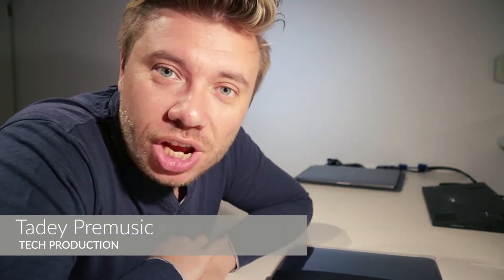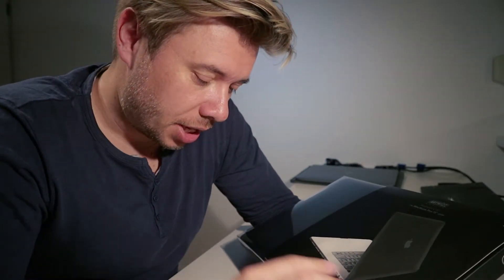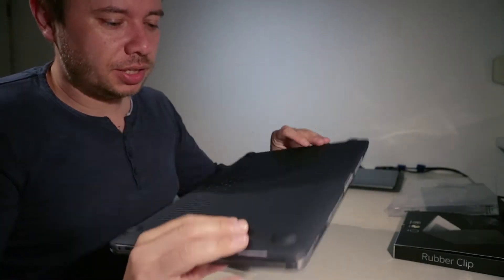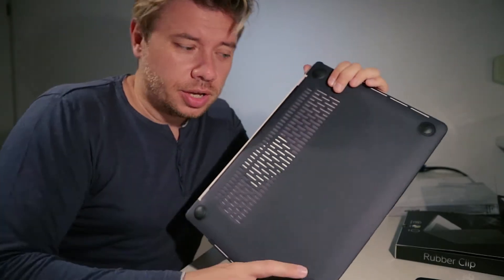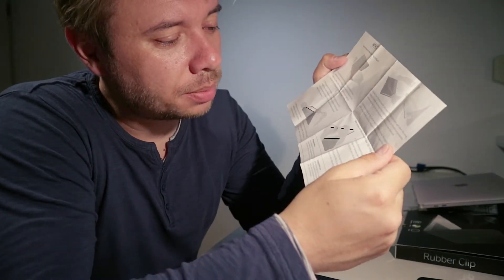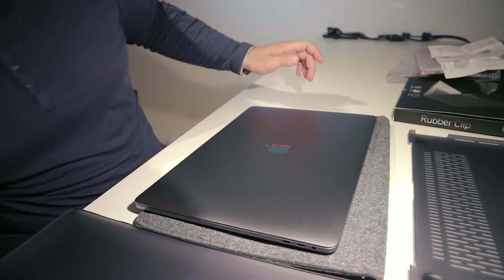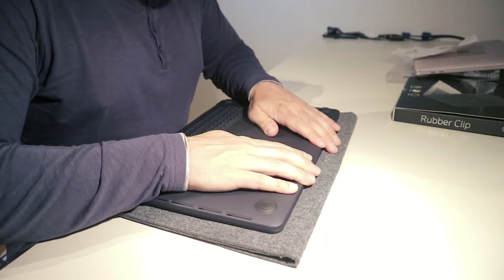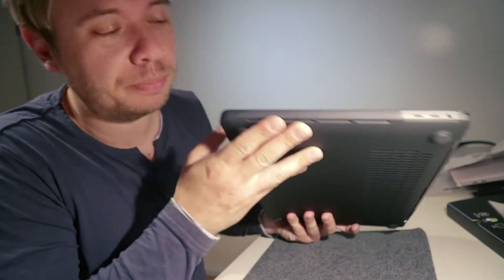Best MacBook Protection cover - ARTWIZZ RUBBER CLIP - MacBook 2016/2017 Protective Cover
Best MacBook Protection - ARTWIZZ RUBBER CLIP - MacBook 2016/2017 Protective Cover

This is a short review and unboxing of ArtWizz Rubber Clip. This is extremely lightweight and durable and it has a soft touch coating that creates a matte finish and great grip. It is perfect fit for your MacBook pro 15" and 13".

What is so special at this model is that the bottom cover has rubber feet and it position MacBook a bit higher so that the air flow is much better under the computer.

The most important thing is the edge that is protected. This is the last one , the one where the hinge starts.
I totally recommend you to use this one for your macbook pro cover.

GO check out the Amazon store for the ArtWizz Rubber clip (GERMANY):

Leave a comment or question.